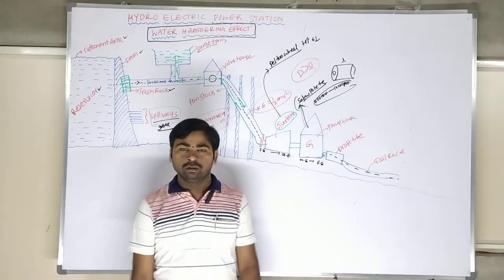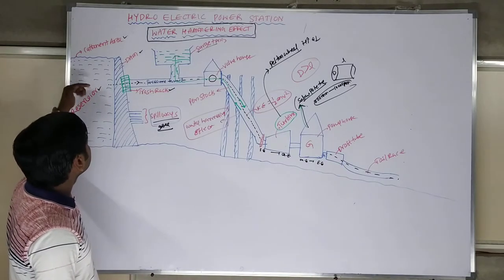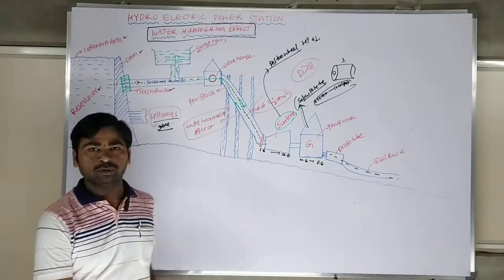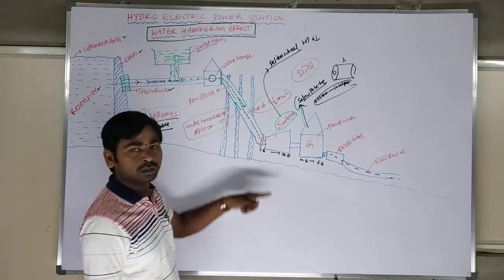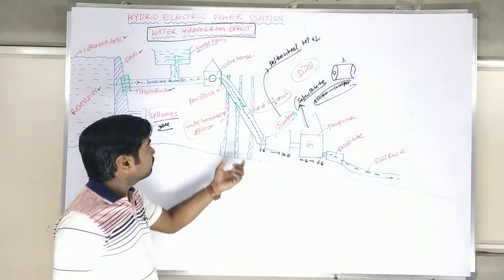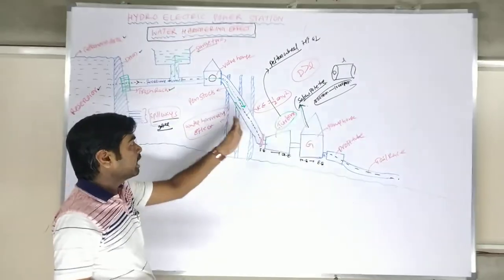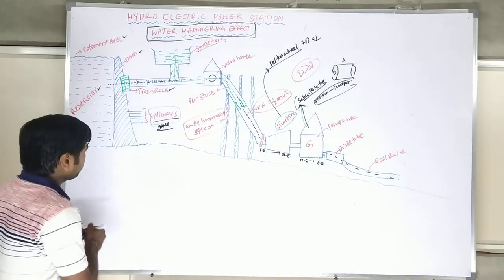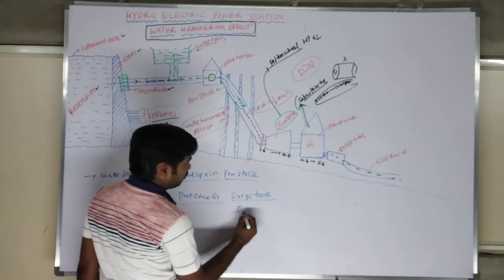2 WATER HAMMER EFFECT IN HYDRO ELECTRIC POWER STATION